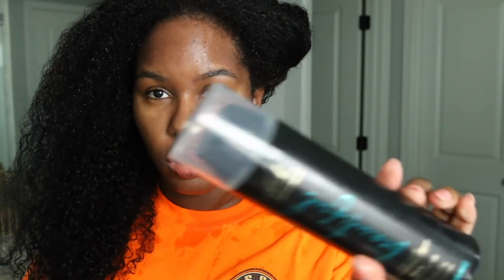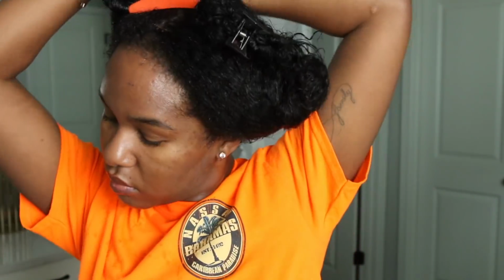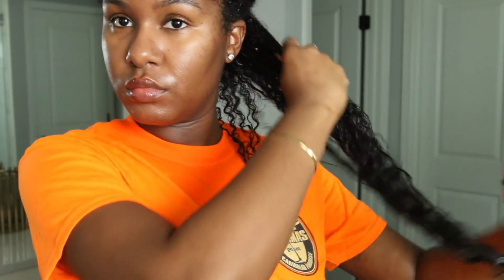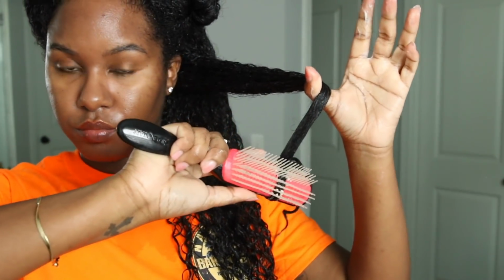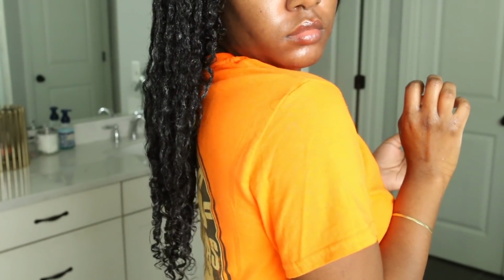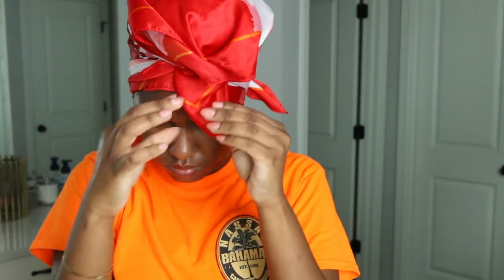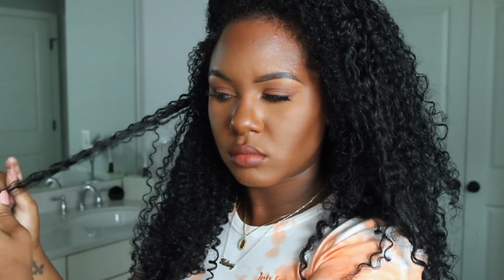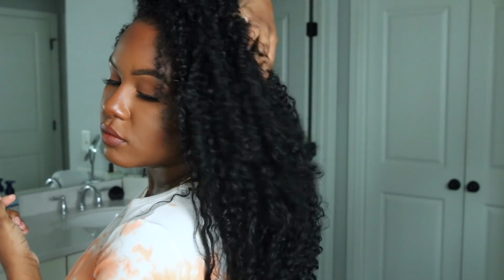Super Hydrating Wash n Go w/ Definition (NO GEL)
OFF CAMERA- Mielle Organics Rosemary Mint Shampoo

                          Mielle Organics Rosemary Mint Strengthening Hair Mask

My Black Is Beautiful Tangle Slayer Conditioning Cream

Shea Moisture Coconut Custard Make It Last Wash n Go Curl Primer

KelzMurrell
KenMurrell